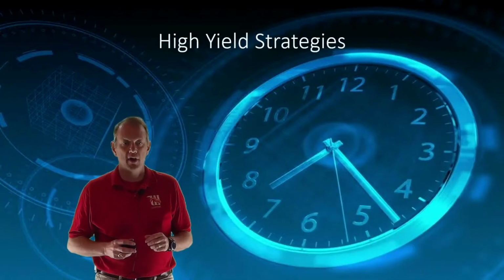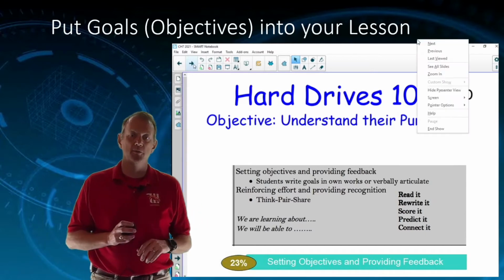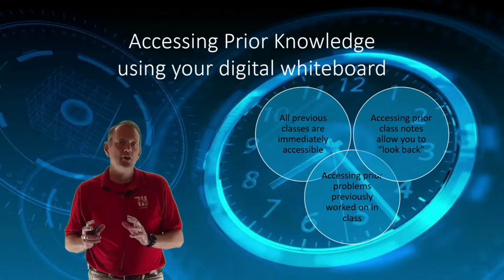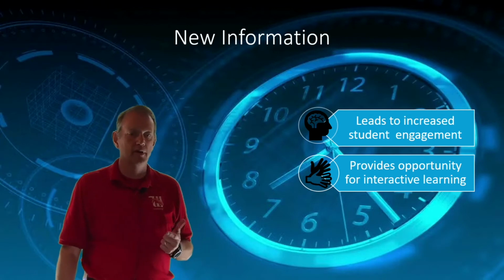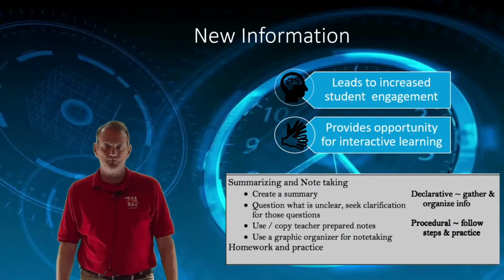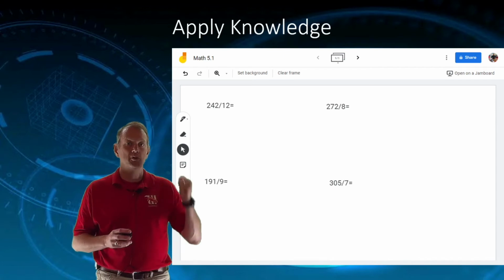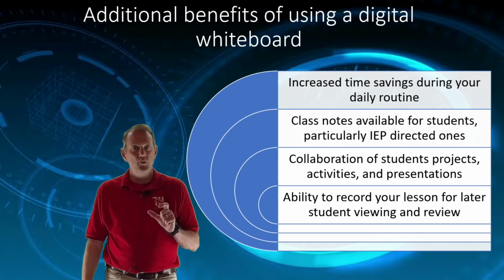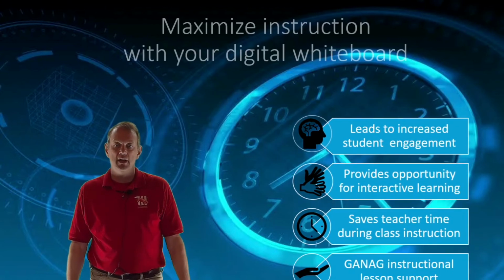007 - GANAG with your Digital Whiteboard